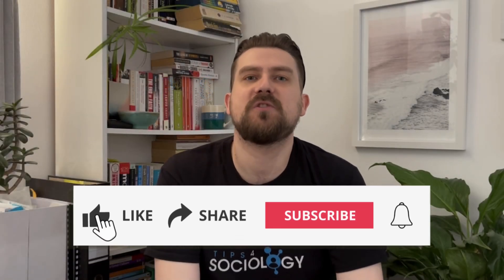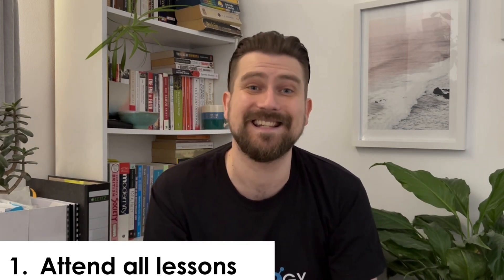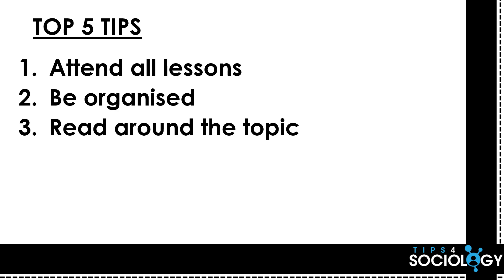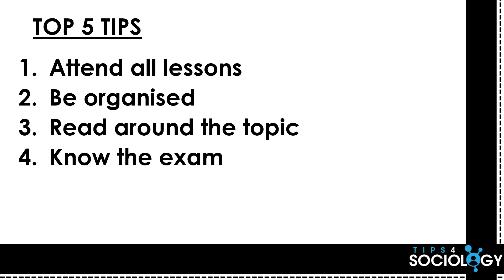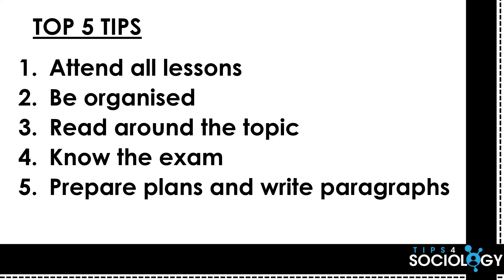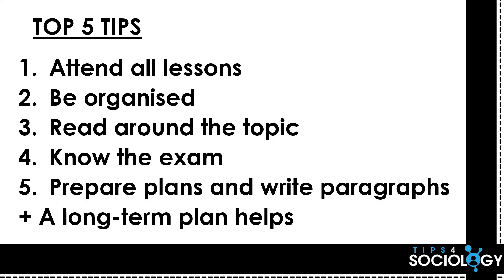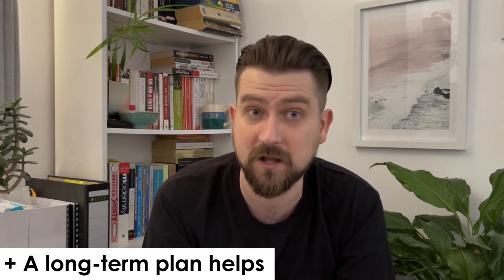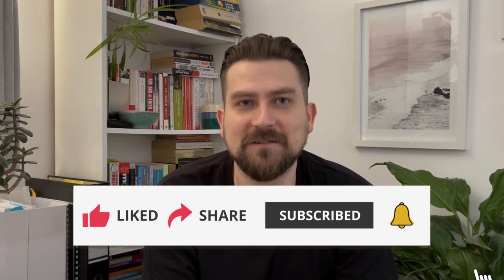Top 5 Tips for A-Level Sociology